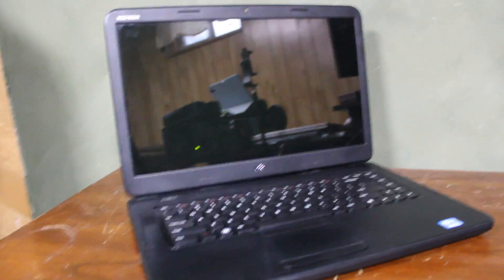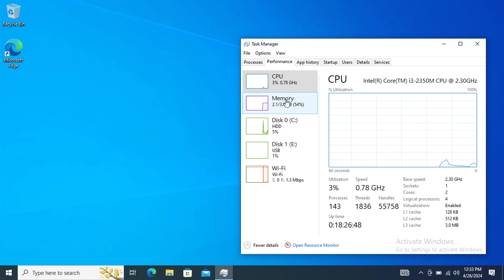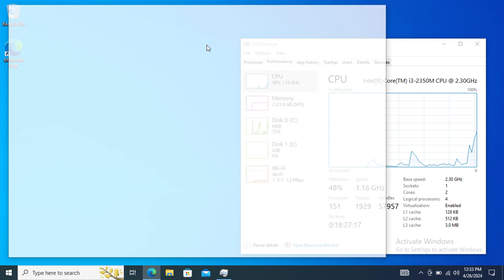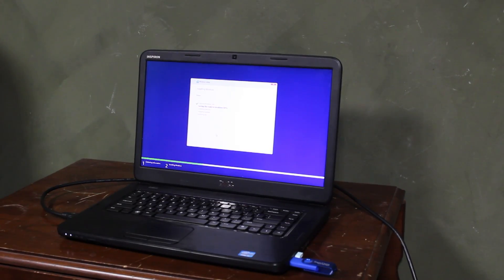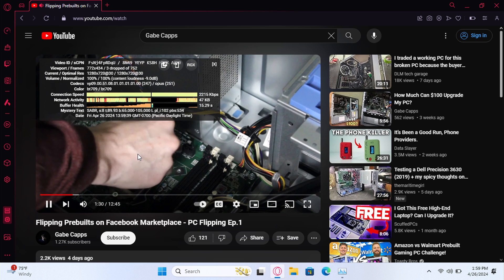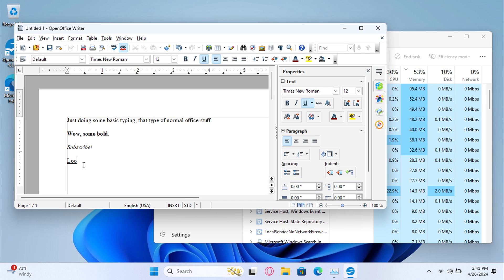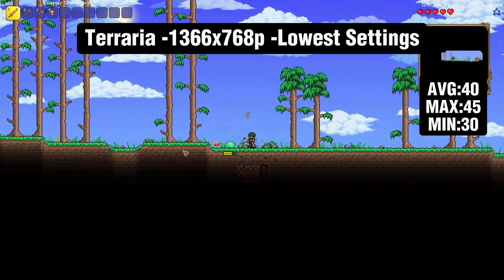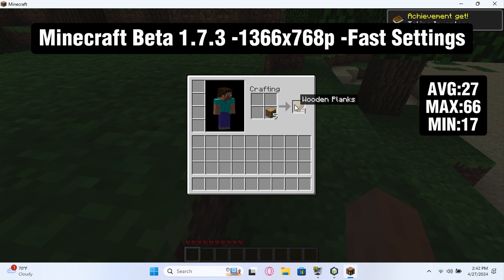Saving a Slow Laptop With Tiny11!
Today we will be saving a 12 year-old laptop from becoming e-waste. We will be downloading Tiny11 and trying to see if that can bring this old laptop back to life! Join me today as we go through all the issues that come up!